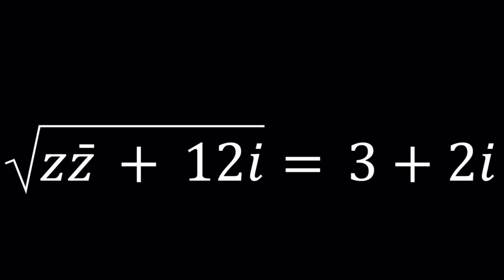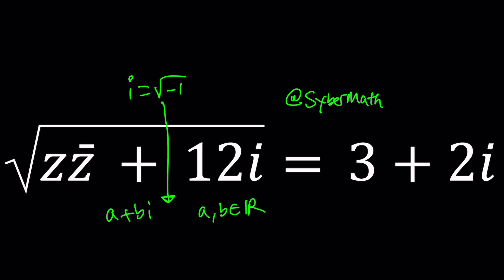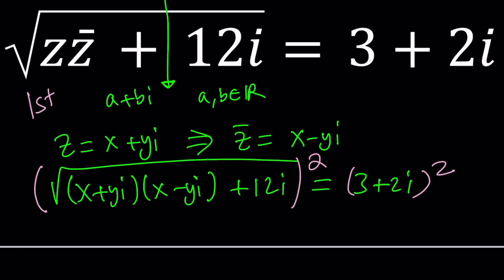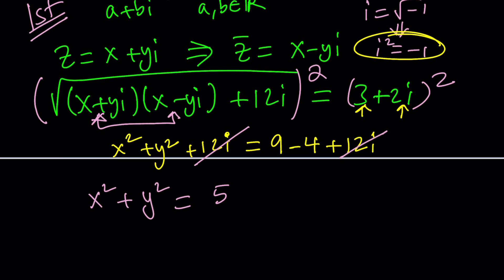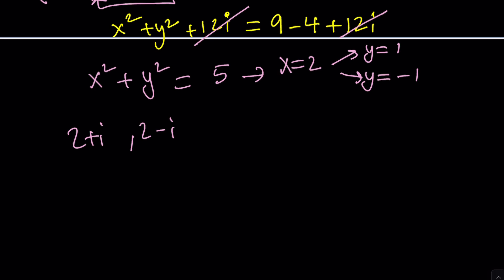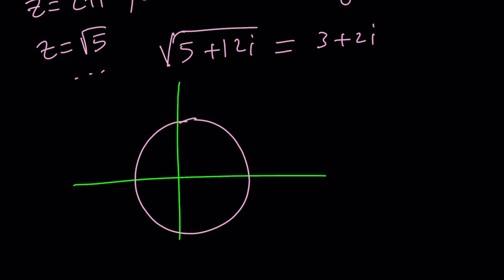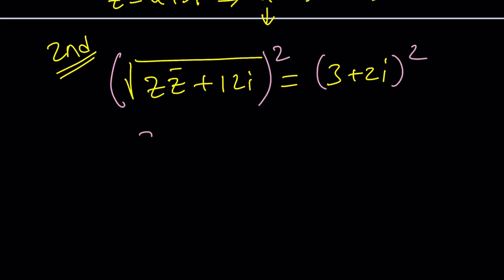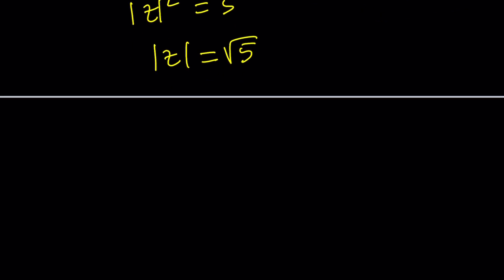A Radical Equation | Problem 527